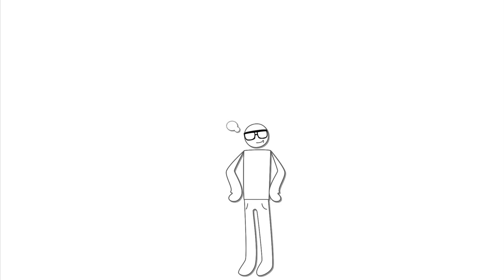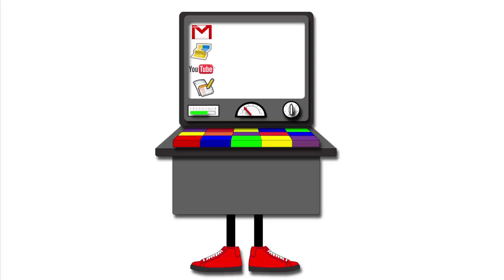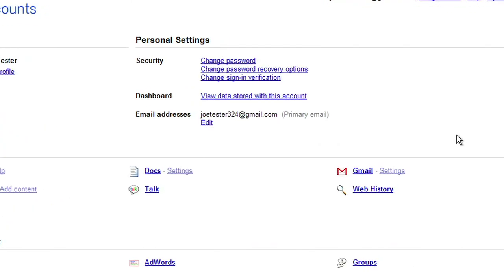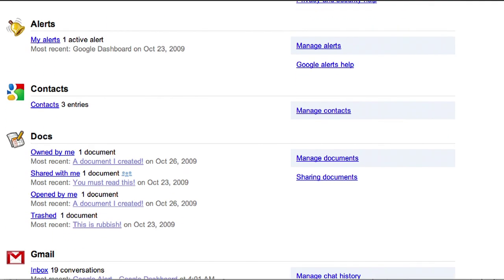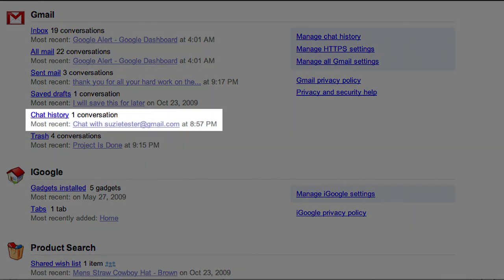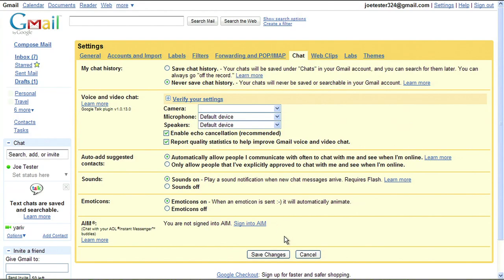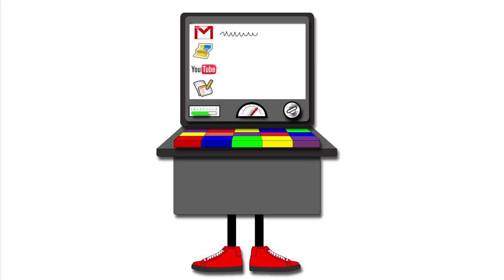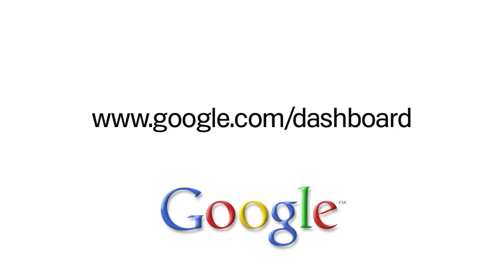Google Dashboard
The Google Dashboard allows you to view and control data associated with the different products you use with your Google Account.